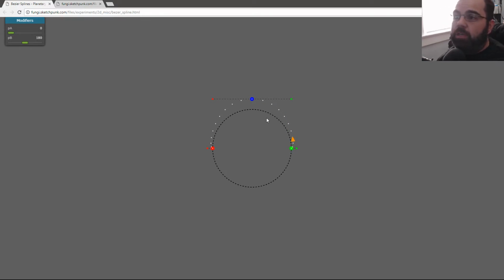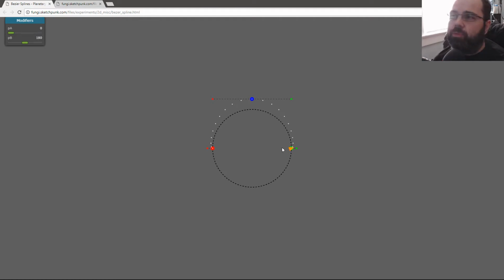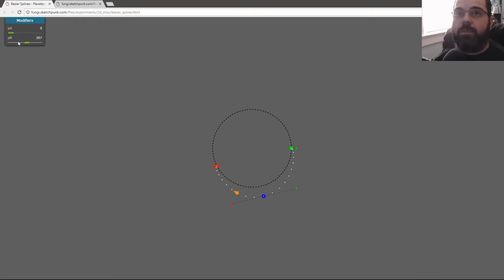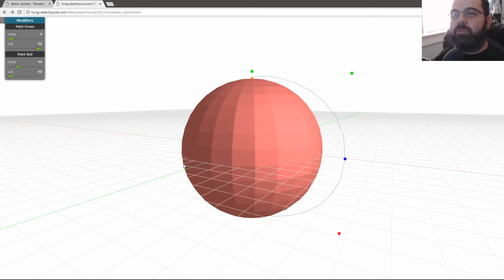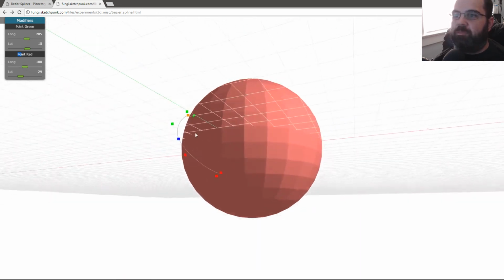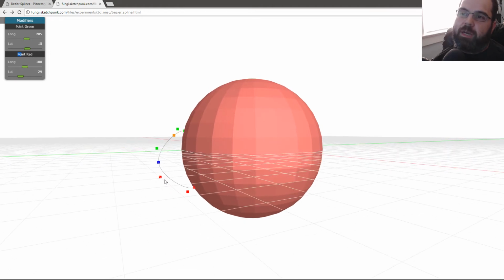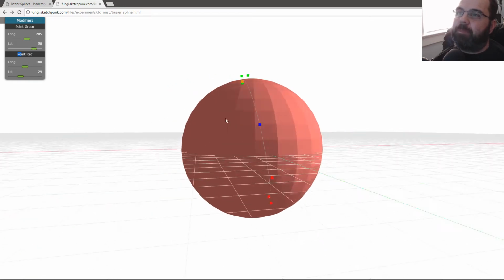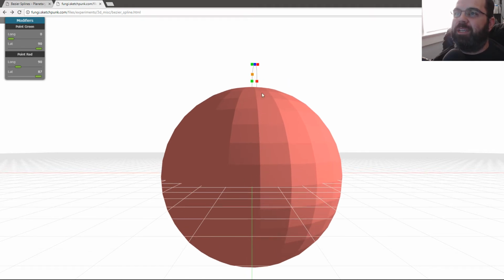getSource : Bezier Splines in 2D and 3D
Showing off some prototypes of using Bezier curves in both 2D and 3D. All source code is free to anyone to use. Enjoy.